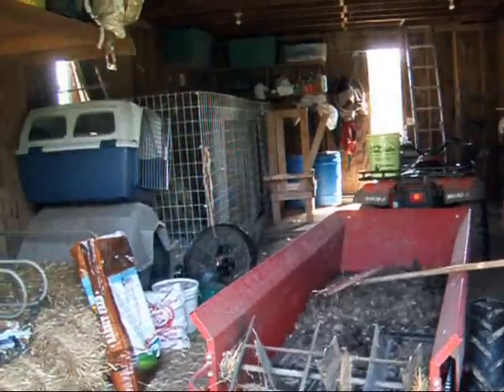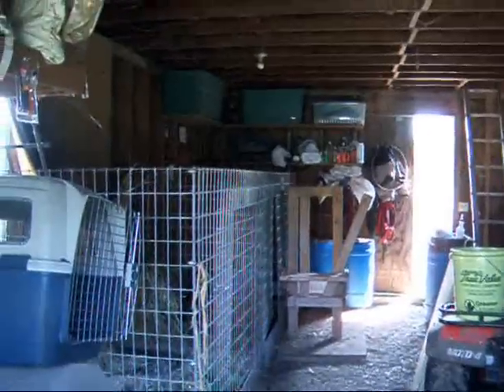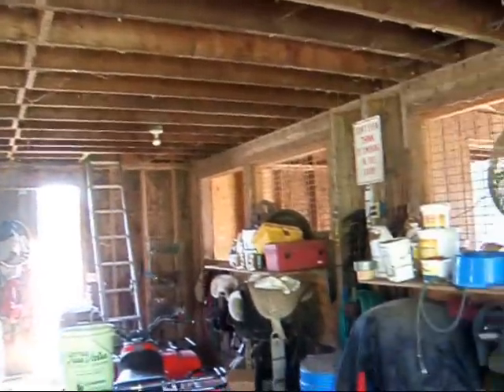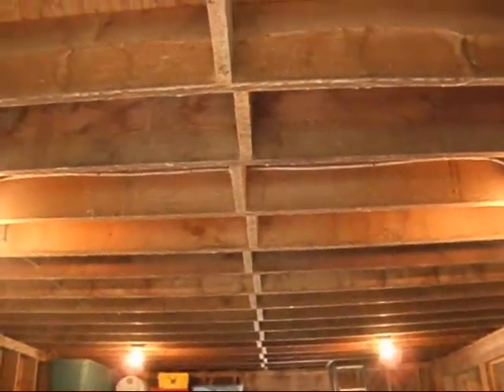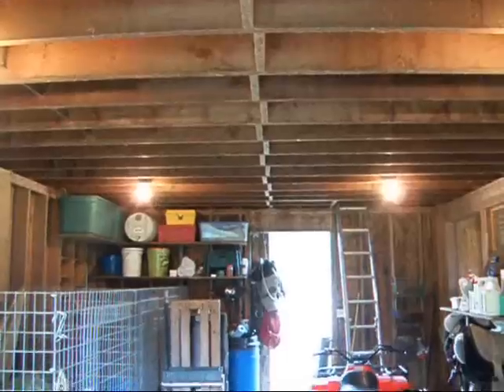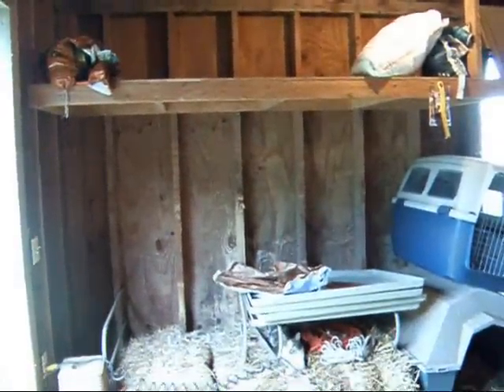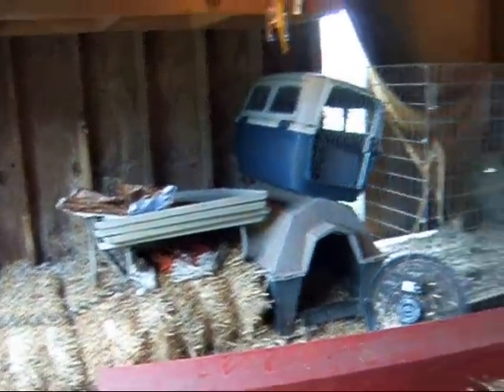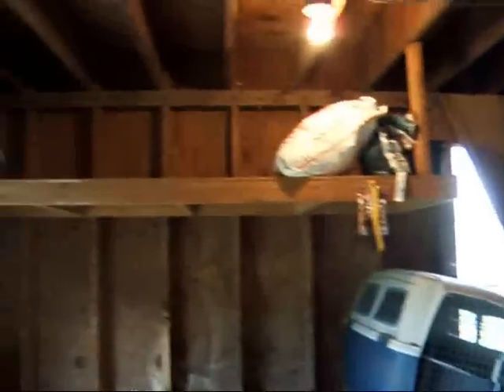Sorting out the barn and thinking about what to store for the critters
I am trying to get organized in the barn and this brings up the subject of preparing for my animals with an uncertain future looming ahead of us (to put it mildly I think).    What are those of you with livestock or lots of pets doing about their feedstuffs and other needs?   Are you storing more than usual (as you might for winter,  for example).    If so, what are you storing?   How are you storing it?   How long are you thinking you might have to prep for?    Are you planning on making changes in how you feed or what you feed?    These are the questions.    I have dogs, cats, chickens, rabbits, goats, and horses to feed.     Beyond summer pasture, all of my feed is purchased.     And space is limited.   So. . .  that's where I am.

Looking forward to your thoughts and plans on this subject guys (that's northern for y'all).